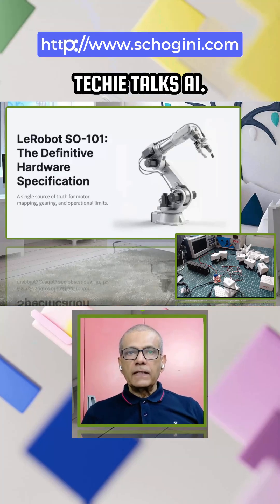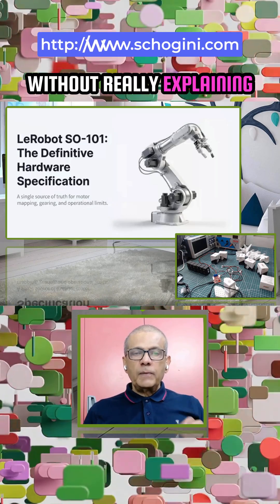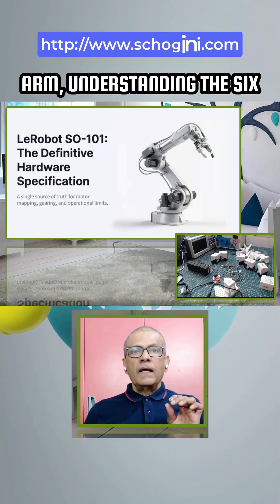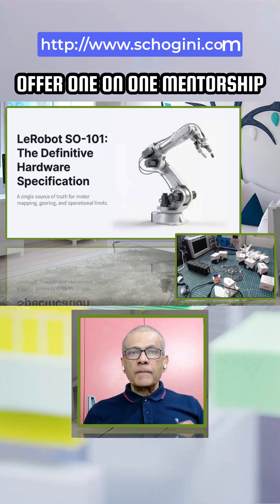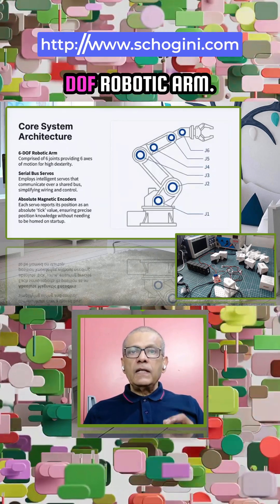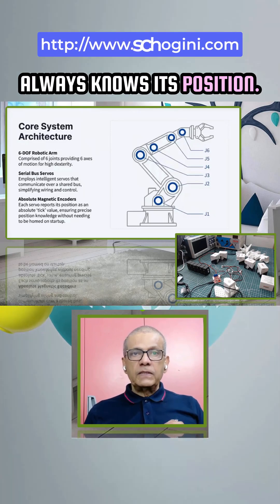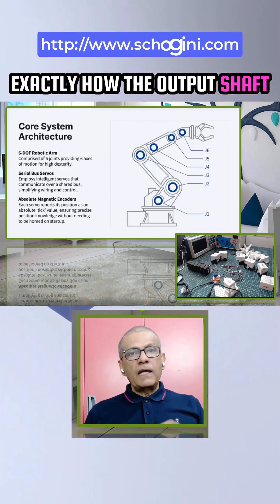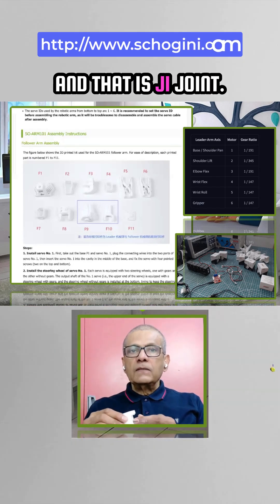Ep-04 LeRobot SO-101 Arm | 6 DOF Explained, Leader vs Follower Servos | Before Assembly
Most robotic arm videos jump straight into assembly.

We don’t.

In Episode-4 of the LeRobot SO-101 series, we pause before assembling a single part and deeply understand what we are about to build.

In this video, you’ll learn:
✅ The anatomy of the LeRobot SO-101 robotic arm
✅ What 6 Degrees of Freedom (6-DOF) really mean in practical robotics
✅ The exact motor-to-joint mapping (J1 to J6)
✅ Why Leader and Follower arms use different servo gearing
✅ How intelligent serial bus servos with absolute encoders change robotics forever
✅ Why understanding this prevents misalignment, jerks, and bad datasets

This knowledge is critical before:

Mechanical assembly

Teleoperation

Dataset recording

AI training with LeRobot

📌 Previous Episodes Covered
• Basics of LeRobot
• Serial Bus Driver explained
• Intelligent servos vs traditional PWM servos
• Motor ID & baudrate setup (Leader + Follower)

👉 Next Episode: We finally start assembling the robotic arm — the right way.

🎓 Mentorship & Internship

We offer:
• 1-on-1 Robotics & AI Mentorship
• Hands-on AI & Robotics Internship

 for details